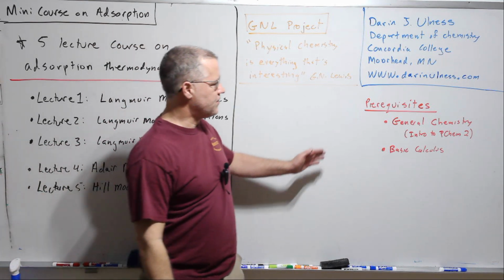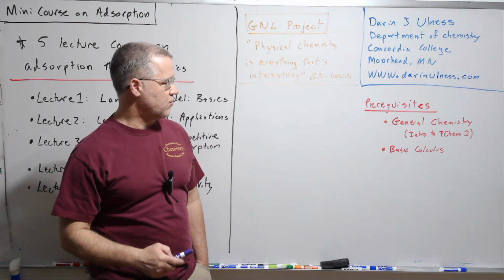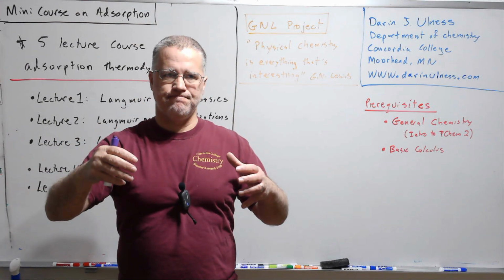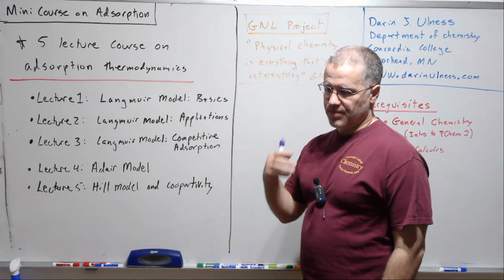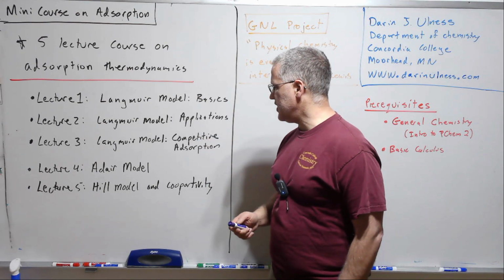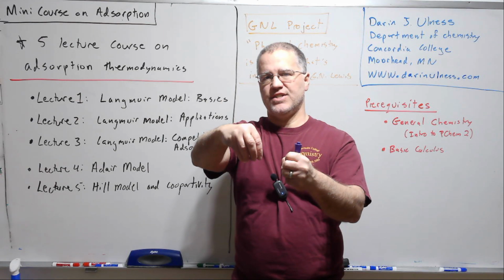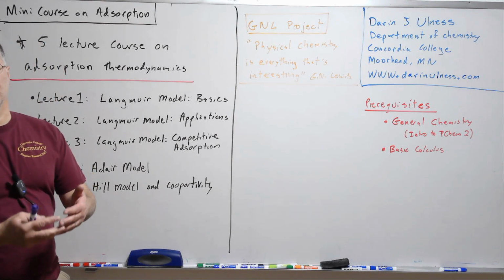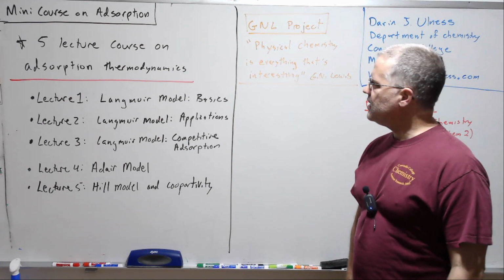Introduction to the Mini Course on Adsorption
Dive into the fascinating world of adsorption with our comprehensive mini-course. This introductory video sets the stage for a detailed exploration of the Langmuir, Adair, and Hill models of adsorption. Whether you're interested in the basic principles, applications, competitive adsorption scenarios, or the intricacies of cooperative binding, this course covers it all. Designed for enthusiasts in chemistry, biochemistry, and related disciplines, our series aims to enhance your understanding of adsorption processes and their significance in scientific research and industry applications.

Throughout this course, you'll gain insights into how molecules adhere to surfaces and the factors influencing this behavior, with a focus on both theoretical models and practical implications. From the monolayer adsorption on homogeneous surfaces described by the Langmuir model to the complex cooperative phenomena explained by the Hill model, this series is your gateway to mastering adsorption.

For more detailed insights, additional resources, and to embark on this educational journey, be sure to visit our course